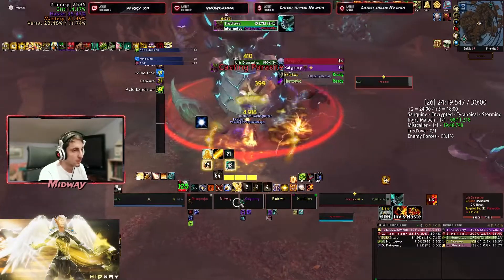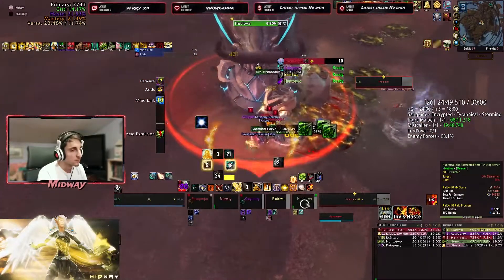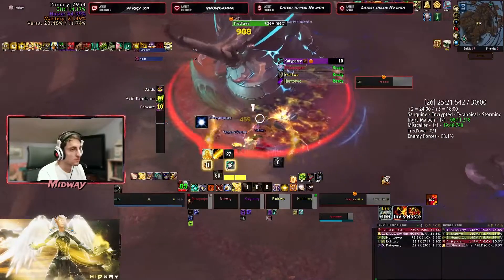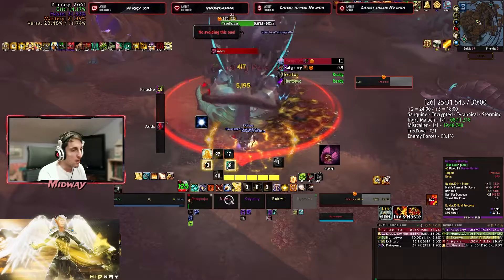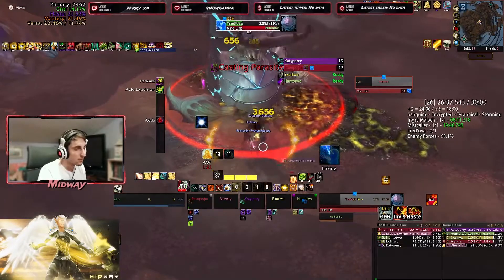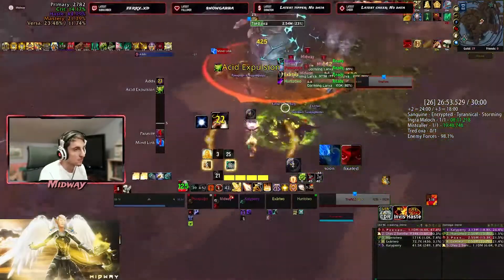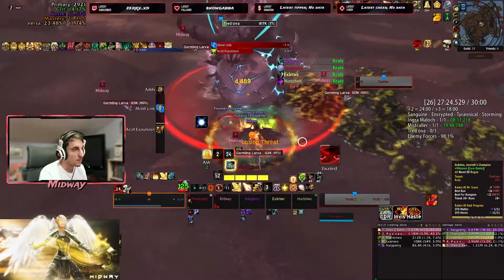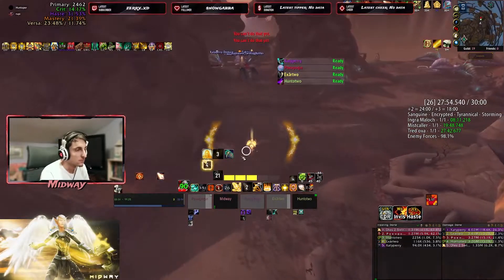TYRANNICAL TRED'OVA +26 AS NECRO HPALA | WoW Shadowlands M+ S3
About me:

I'm a 25 y.o. guy from Spain and have been playing Hpala since Antorus, and getting CE as a healer ever since ToS.
I am currently pursuing a masters degree in Computer Science at UPV and pretty much work on that "full time".